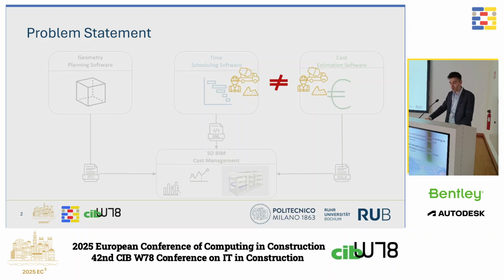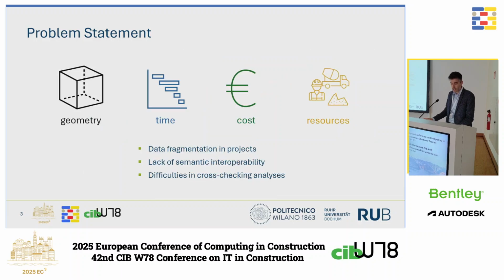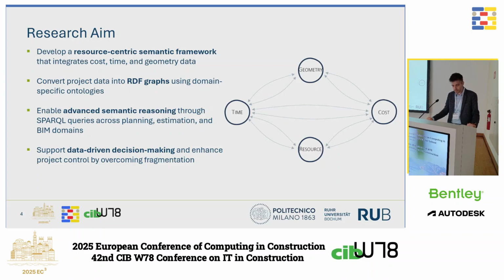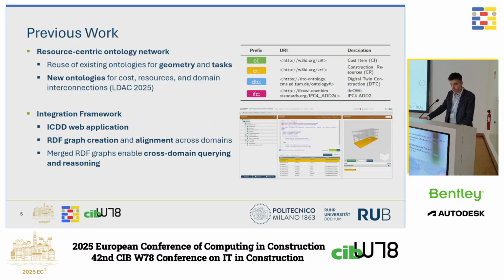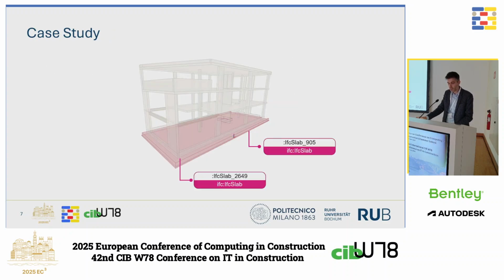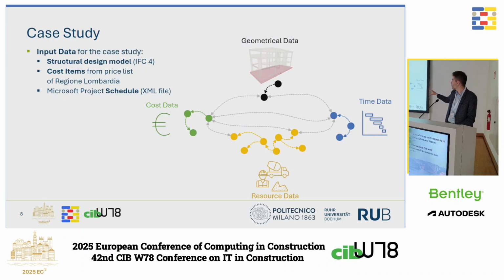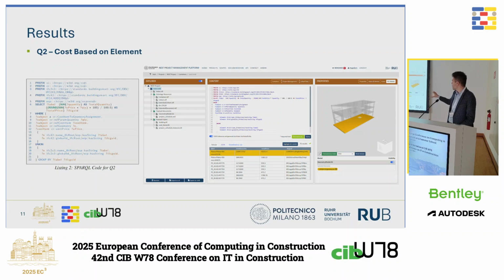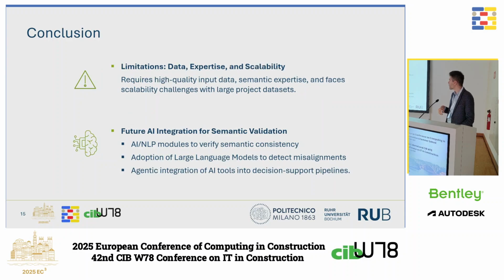2025 EC3 & CIB W78 - Cassandro, Jacopo - Semantic Integration of Cost, Time and Geometry for a ...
Title: Semantic Integration of Cost, Time and Geometry for a Resource-centred Perspective of Managing Construction Projects

Authors: Cassandro, Jacopo (1);
Hagedorn, Philipp (1,2);
Sigalov, Katharina (2);
Gatto, Chiara (1);
Mirarchi, Claudio (1);
Pavan, Alberto (1);
König, Markus (2)

2: Chair of Computing in Engineering, Ruhr University Bochum, Bochum, Germany

Abstract: Cost and time must be continuously balanced for construction project success based on resource utilization. However, resources are usually planned implicitly and not aligned between scheduling and cost estimation, leading to inconsistencies in project management processes. To address this issue, this paper proposes a resource-centric approach that integrates building geometry with schedule and cost data using ontologies as the semantic foundation. A web prototype converts and links the original data into an RDF graph, enabling advanced SPARQL queries for cross-domain consistency checks, particularly on resource usage.These checks validate the alignment of interconnected project domains, providing insights unattainable with traditional methods.